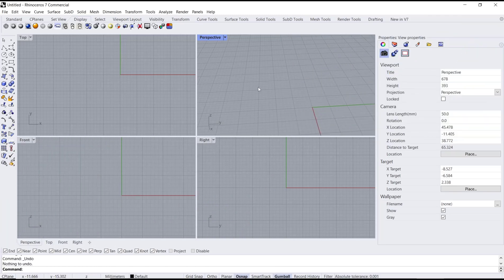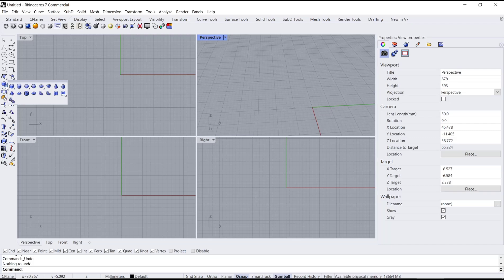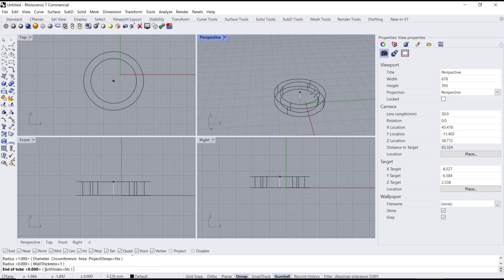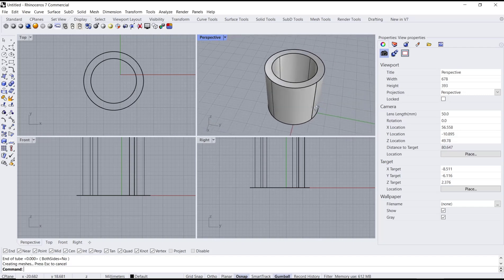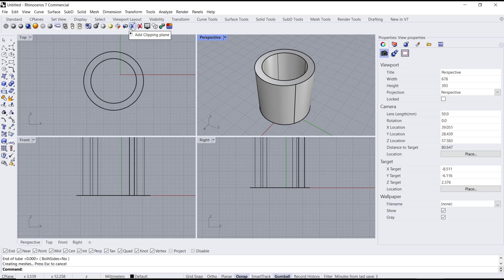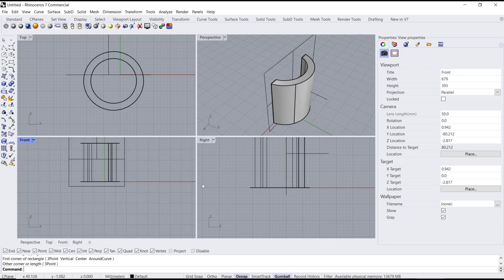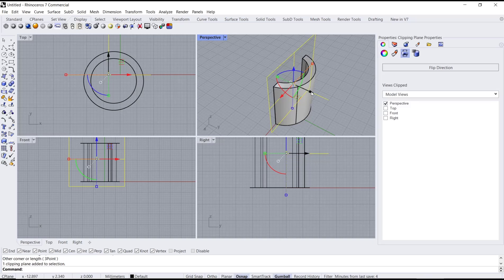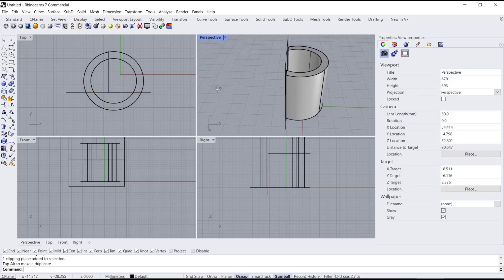Rhino How To Use Clipping Plane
Learn how to effectively use the clipping plane tool in Rhino for precise and accurate 3D modeling. Master this feature to enhance your design capabilities and create stunning architectural visuals.